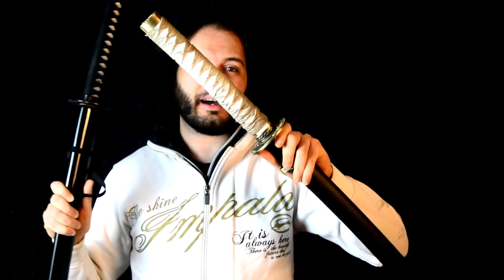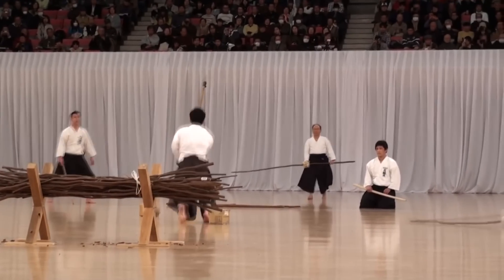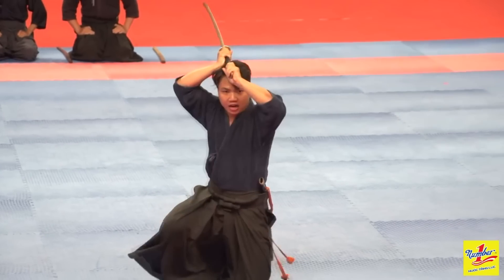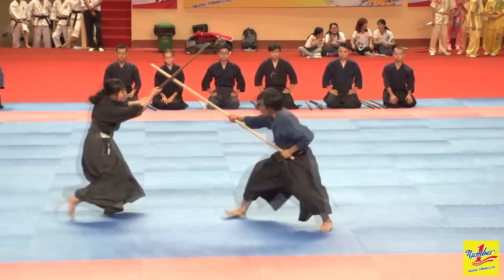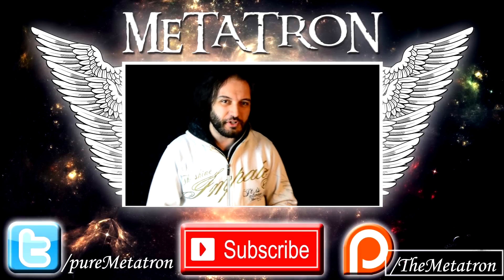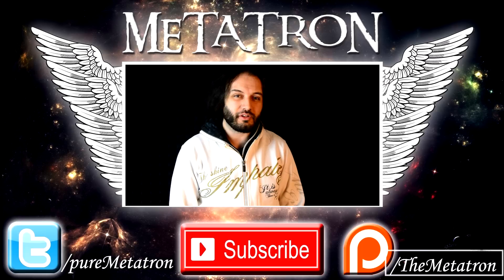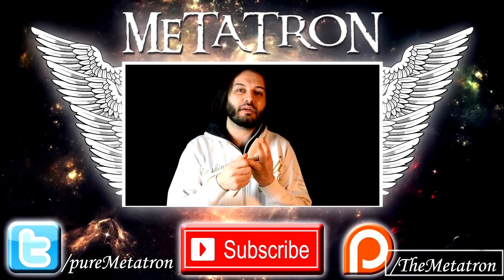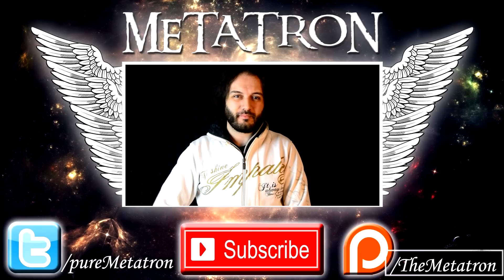Nodachi VS Katana - Comparative Video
Check out the wind scroll video

The katana is characterized by its distinctive appearance: a curved, single-edged blade with a circular or squared guard and long grip to accommodate two hands.
The first use of "katana" (gatana) as a word to describe a long sword that was different from a tachi occurs as early as the Kamakura Period (1185–1333).
 The rise in popularity of katana amongst samurai came about due to the changing nature of close-combat warfare. The quicker draw of the sword was well suited to combat where victory depended heavily on short response times.
The katana was often paired with a similar smaller companion sword, such as a wakizashi, or it could also be worn with the tantō, a smaller, similarly shaped dagger. The pairing of a katana with a smaller sword is called the daishō.
The katana is generally defined as the standard sized, moderately curved (as opposed to the older "tachi" style featuring more curvature) Japanese sword with a blade length greater than 60 cm ( 23 1⁄2 inches).It is characterized by its distinctive appearance: a curved, slender, single-edged blade with a circular or squared guard (tsuba) and long grip to accommodate two hands.

An ōdachi (大太刀?) (large/great sword) or nodachi (野太刀, field sword)  was a type of traditionally made Japanese sword (日本刀, nihontō) used by the samurai class of feudal Japan.
To qualify as an ōdachi, the sword in question would have a blade length of around 3 shaku (35.79 inches or 90.91 cm); however, as with most terms in Japanese sword arts, there is no exact definition of the size of an ōdachi.